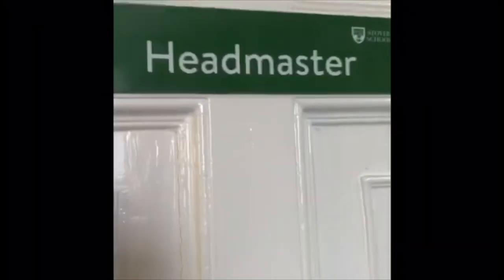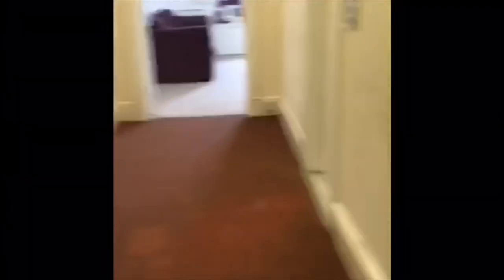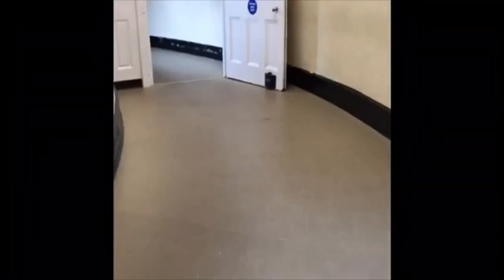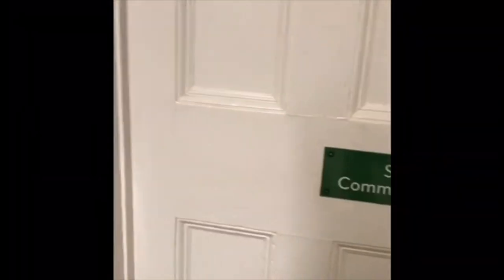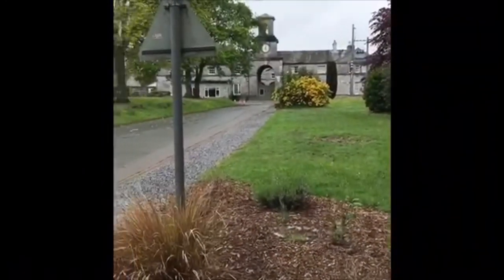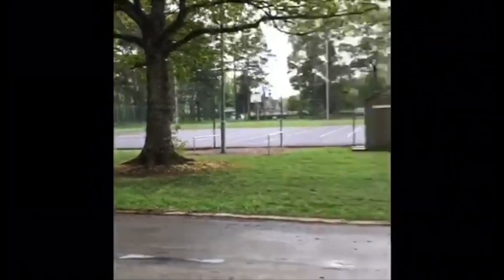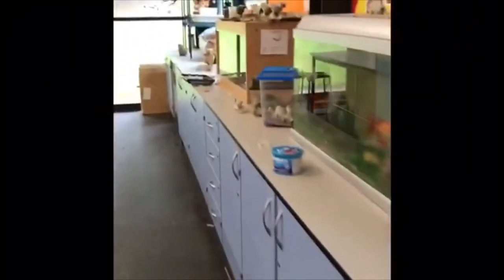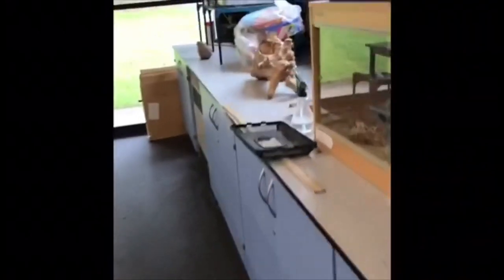Unofficial Pupil-led Tour of Stover Senior School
Year 9 pupil, Luke, takes you on an unofficial pupil-led tour of Stover Senior School.